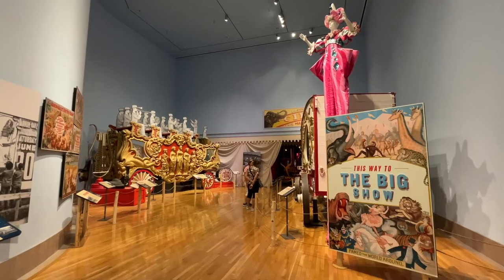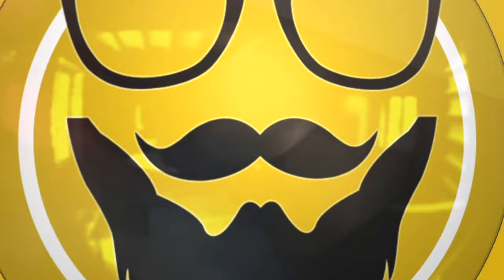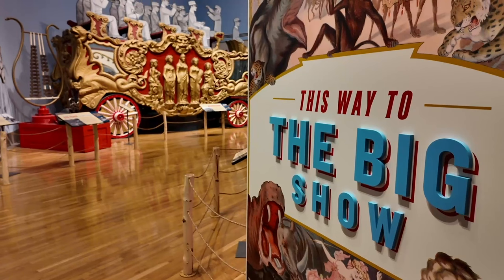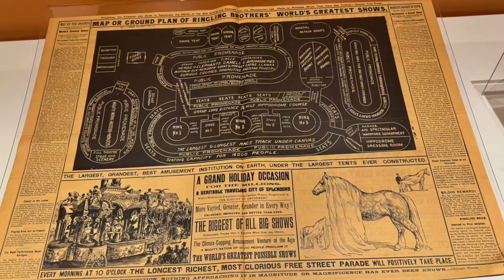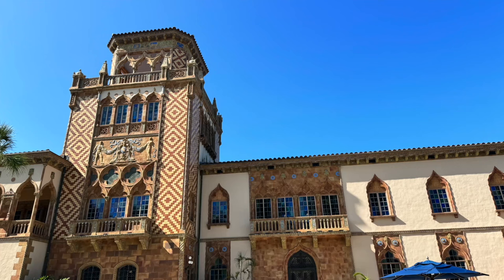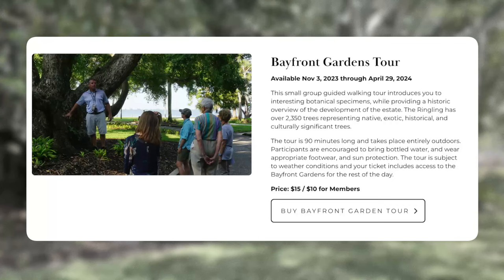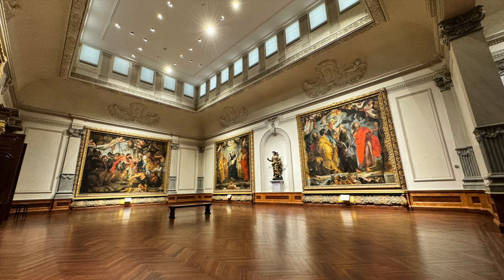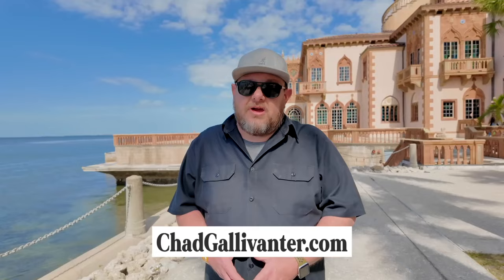Exploring The Ringling in Sarasota: The Ultimate Guide for First-Time Visitors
Imagine a place where you can explore the wonders of art, circus history and nature in one spectacular setting. That place is The Ringling in Sarasota. It’s the former estate of John and Mable Ringling, the legendary circus tycoons who made Sarasota their winter home in the 1920s. The Ringling estate spans more than 60 acres of scenic waterfront land and it features the Ringling mansion, the circus museum, lush gardens and the official state art museum of Florida. On today’s episode, Exploring The Ringling in Sarasota: The Ultimate Guide for First-Time Visitors.

🌐 GALLIVANTER WEBSITE/BLOG.

📬 MAIL.

📱 SOCIAL.